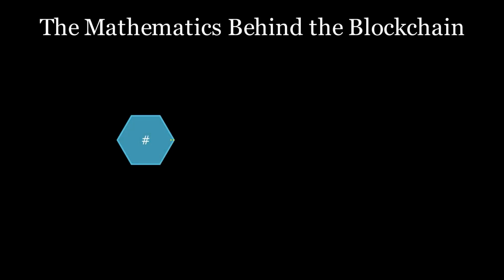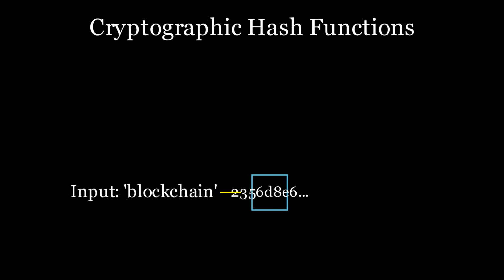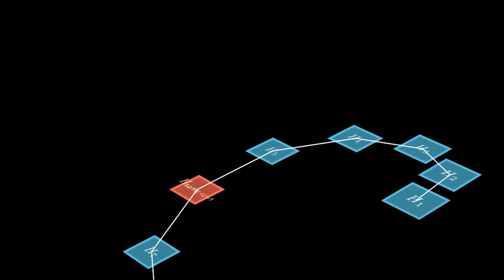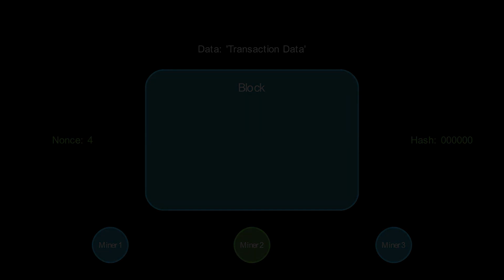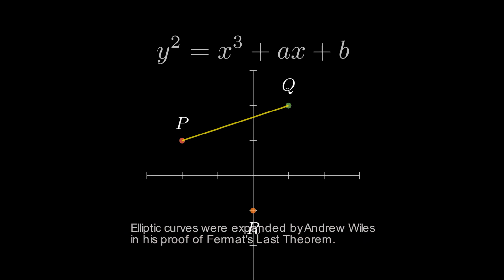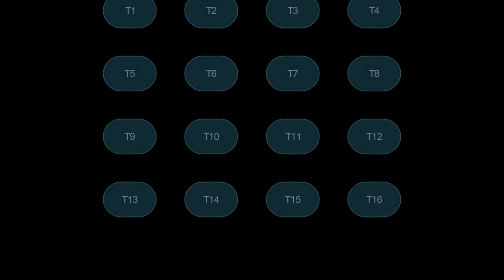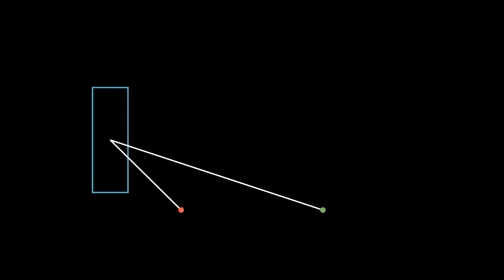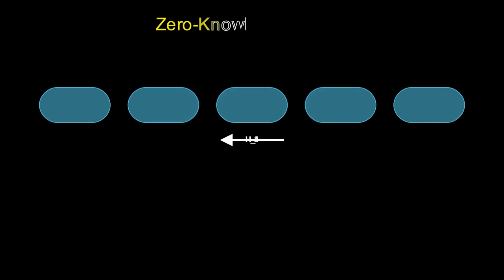The Mathematical Genius Behind the Blockchain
Learn the cryptographic genius behind the blockchain.

INDEX:
The Mathematics Behind the Blockchain

1. What is a Blockchain?
2. Cryptographic Hash Functions
3. Linking Blocks with Hashes
4. Proof of Work: The Mining Puzzle
5. Public-Key Cryptography: Securing Transactions
6. Merkle Trees: Efficient Data Verification
7. Zero-Knowledge Proofs: Privacy in Blockchain
8. The Future of Blockchain